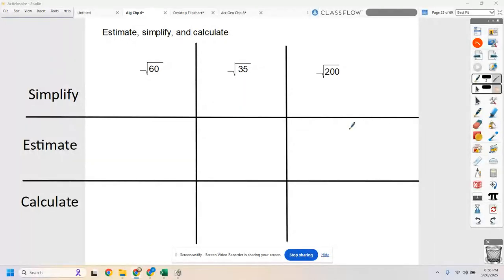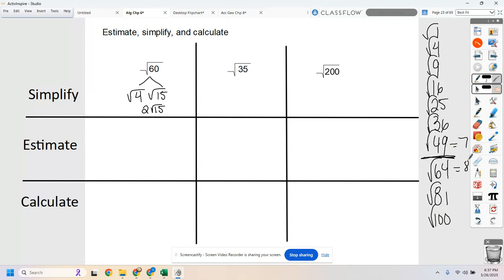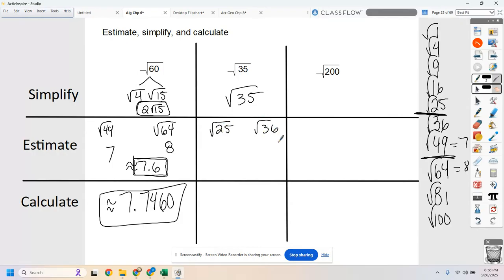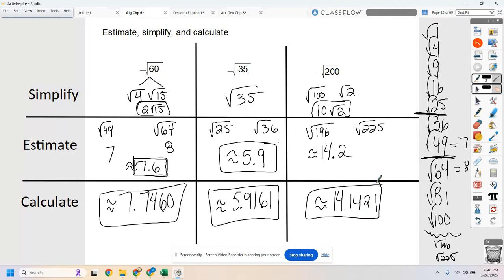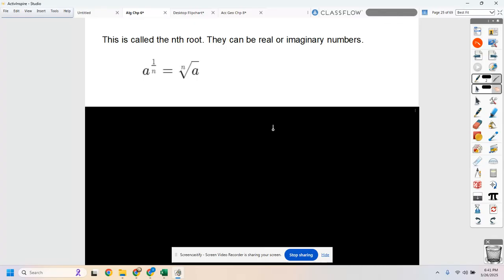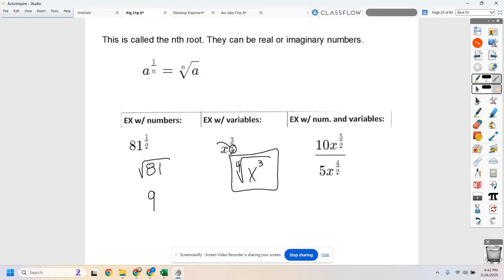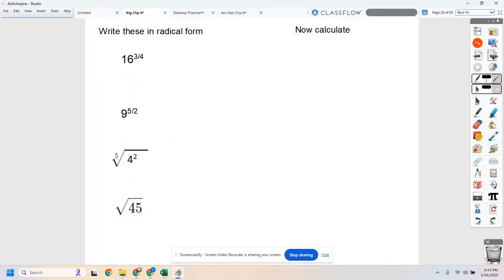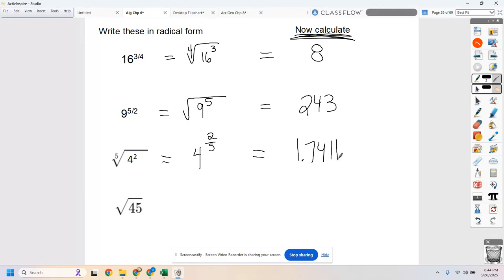Alg 1 Rational Exponents